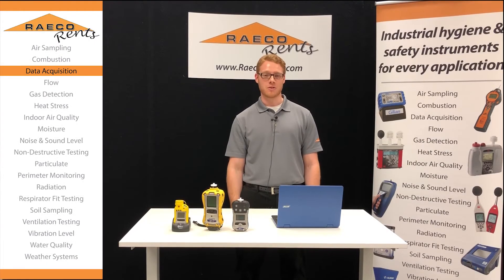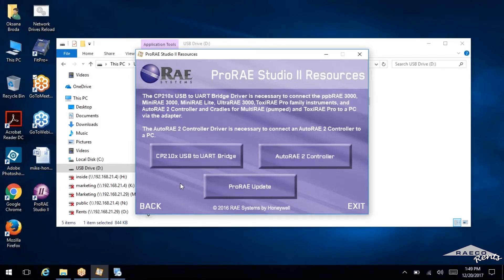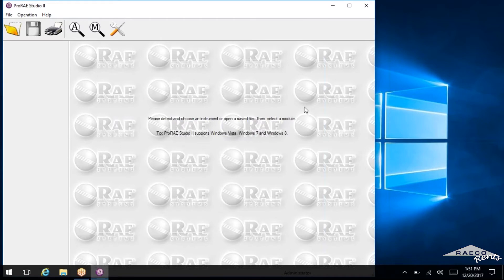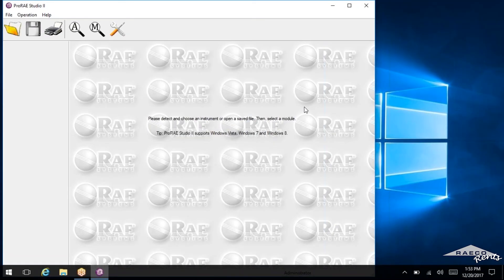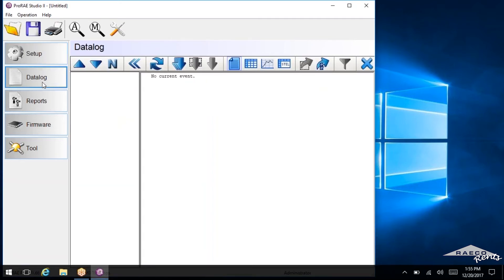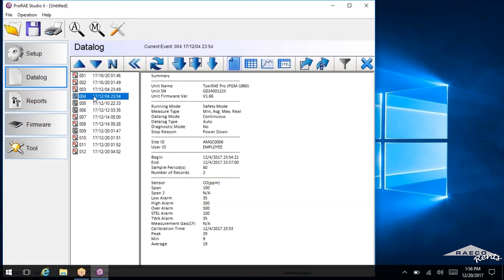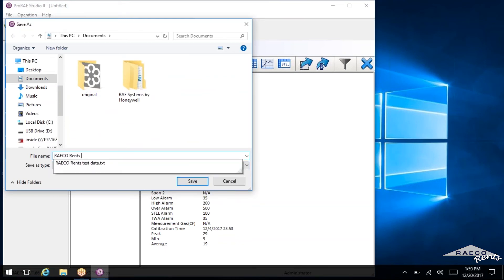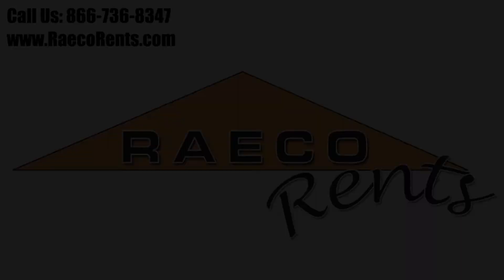ProRAE Studios Software: Installation, Data Download, and Data Export with RAECO Rents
RAECO Rents specialist Jordan demonstrates how to use ProRAE Studio to download and export data from RAE Systems ToxiRAE, QRAE and MultiRAE.

The Honeywell RAE Systems portable gas detectors are used for a wide range of personal and plant safety and regulation compliance applications.